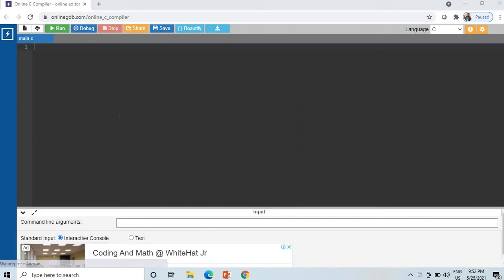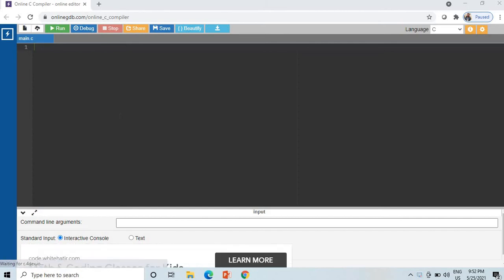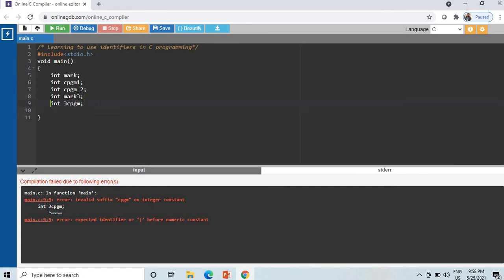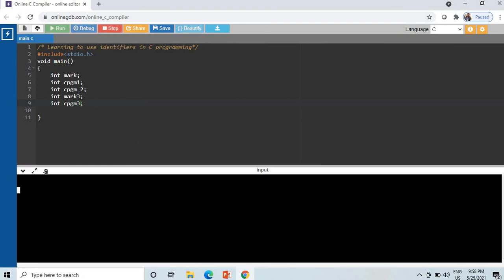C Programming |Learn in Simple Way with Handson | Identifiers introduction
C Programming - Learn in Simple Way - Identifiers introduction with hands on using online C compiler
shorturl.at/hDQX9